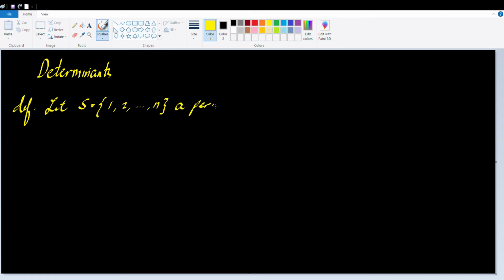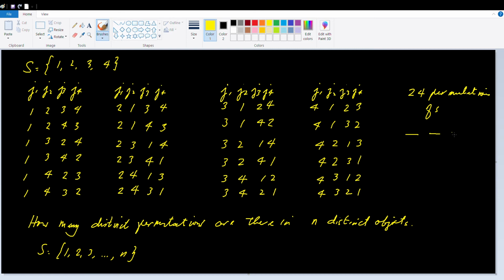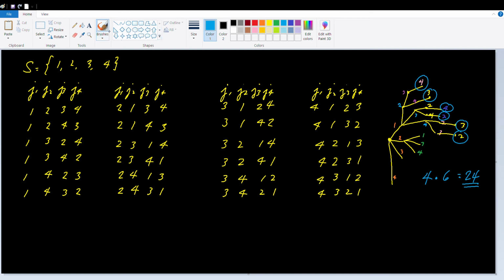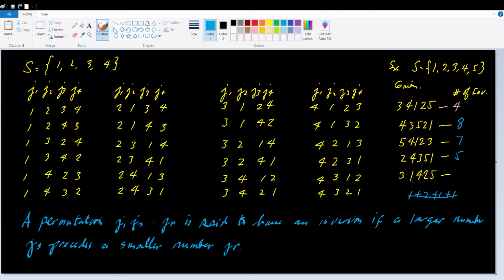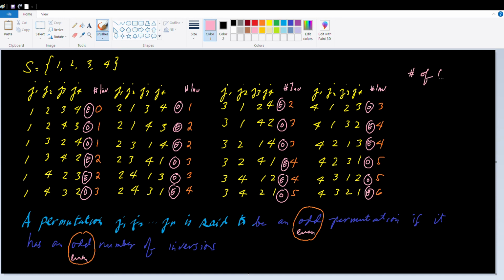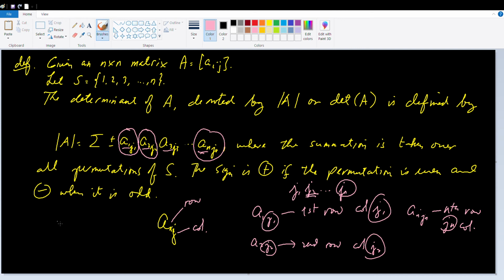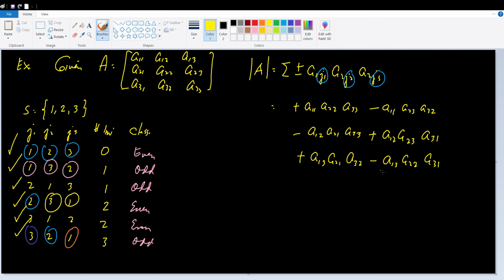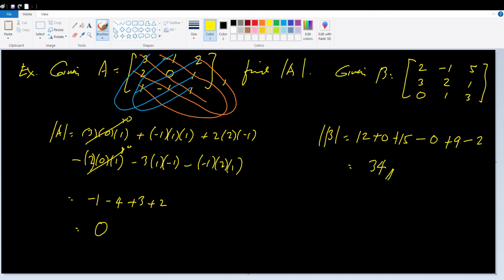Determinant of a Matrix